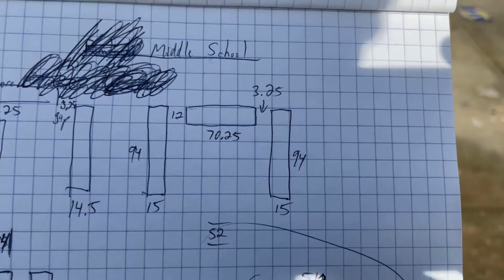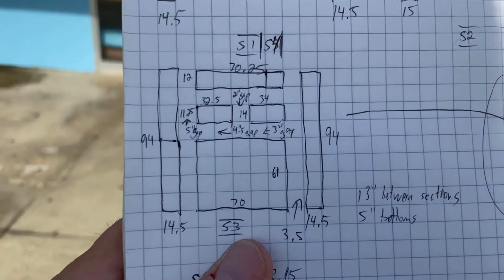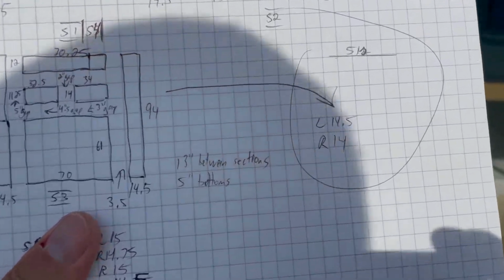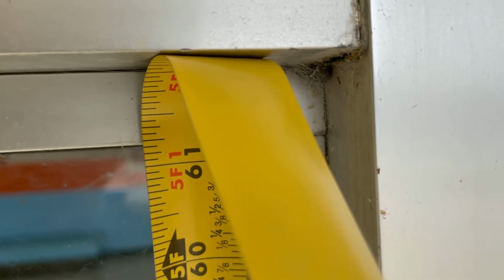Measuring Windows for Perforated Vinyl